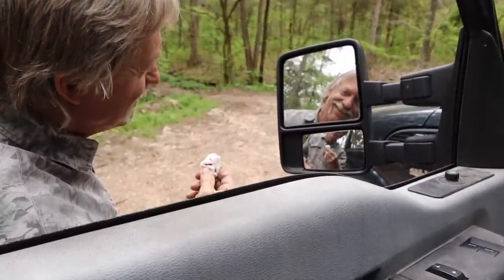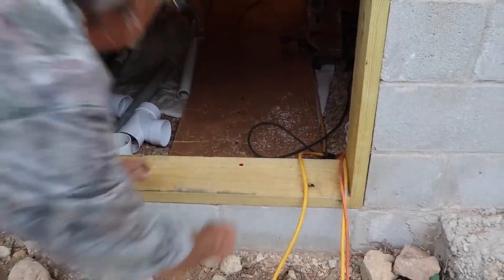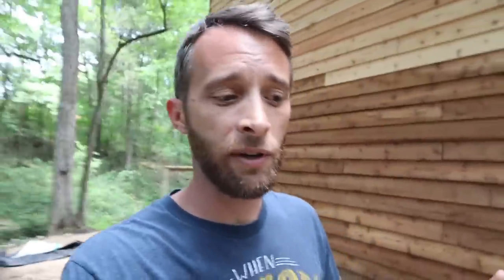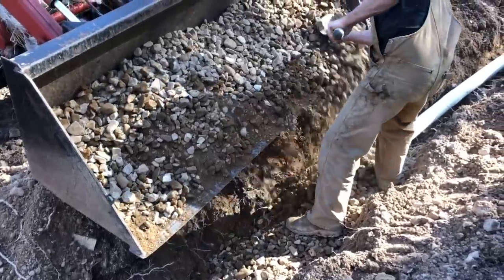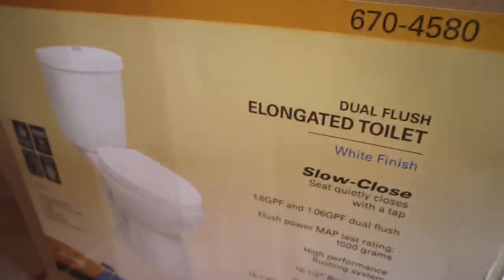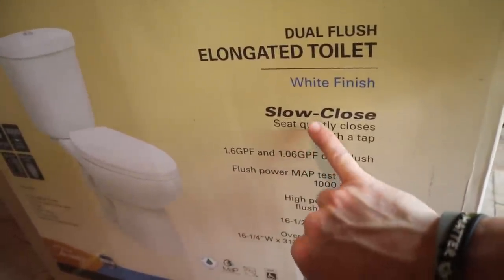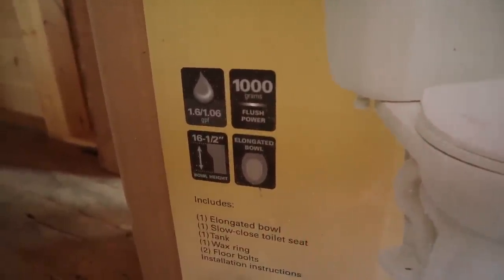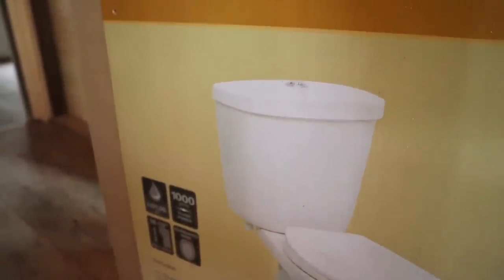Waste 💩 Management / Toilet 🚽 Options for the Off Grid Cabin - EP#19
Get Exclusive Access & Live Updates -

⭐️ About this Episode:
Off grid septic & off grid toilet options are wildly debatable as to what is the best option. What it boils down to is what best suits your needs and budget. We considered an outhouse, a composting toilet and then the traditional flushing toilet with septic system. For us and our large family and the fact that we plan to have it on Airbnb, we wanted a zero maintenance system so we went the modern route and put in a septic system.

Mavic Mini Fly More Combo:

Dad- Michael
Mom- Laine
Kids from oldest to youngest-
Grady, Layla, Chason & Gabriel

We are a Full-time RV Living family with 4 kids who in 2018 Sold Everything to be a Family who is together all the time!! Homeschooling our kids and going on amazing adventures and seeing incredible places!! We just sold our 1st RV set up which was a truck and 5th wheel (see video of why we switched ) to get our new RV set up with a Class A and Jeep Wrangler!  Now are building an OFF GRID CABIN on 50 acres in the Ozarks of Missouri as a home base between travels.

Thanks to our “All the Things” Patrons!
⭐️ Peter H.
⭐️ MK Lonestar Handcrafted
⭐️ Mary Kay aka GrammyG

Use this link 👇

It’s a way you can help us continue to create more videos and it’s completely FREE to you! Yep, it does not cost you a dime to use our links and we get a small % of the sale. It’s a win win! We give our time, info, honest opinions, and resources and you buy what you was going to anyway and show us some love ❤️ by using our link! Thank you 😊!

Music credit 🎶
Soundstripe